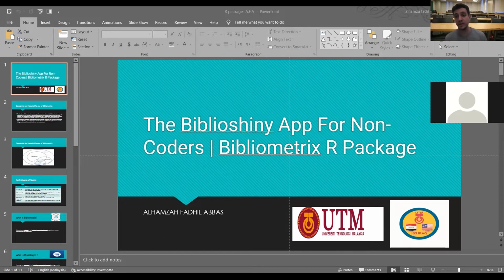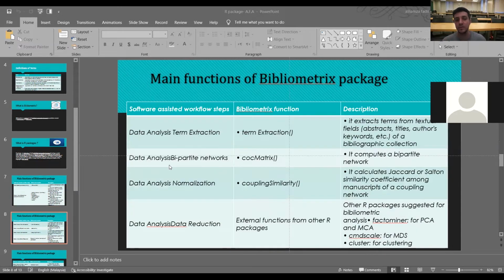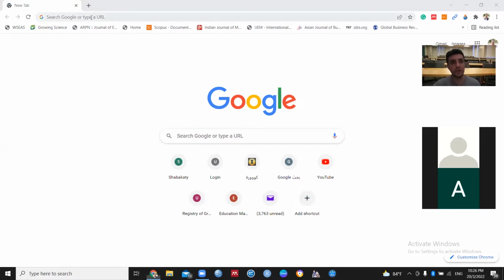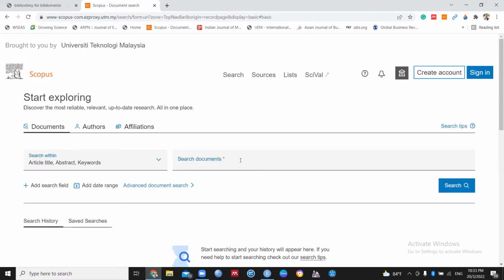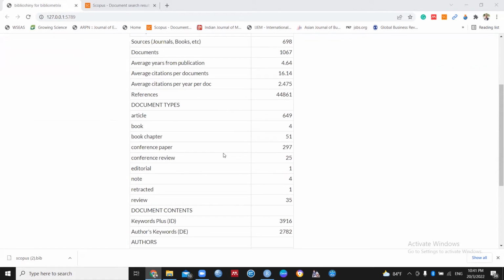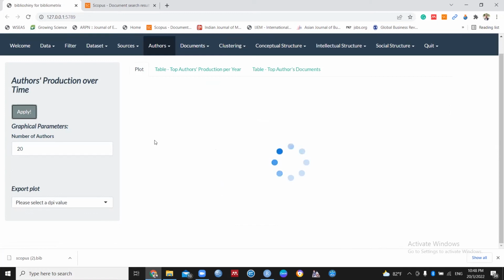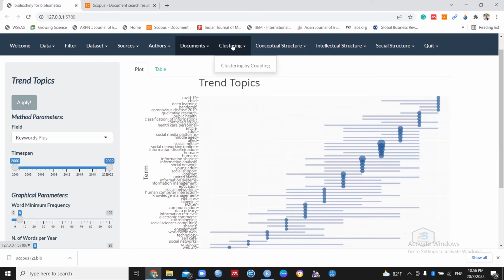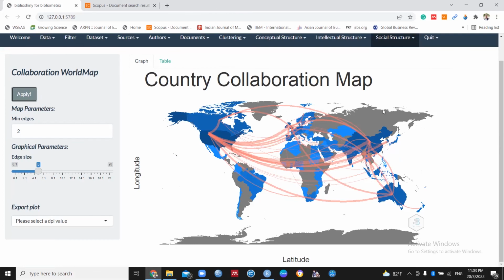The Biblioshiny App for Non-Coders | Bibliometrix R Package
Biblioshiny: The Bibliometrix Package's User-Friendly Extension
This video demonstrates how to do a bibliometric analysis using the Bibliometrix R Package's biblioshiny tool in a step-by-step approach from beginning to end. This is very useful for those who cannot or do not enjoy coding.